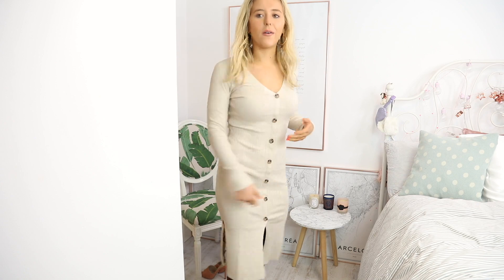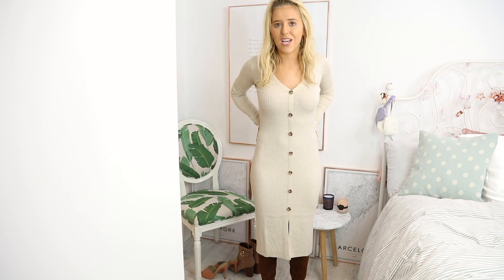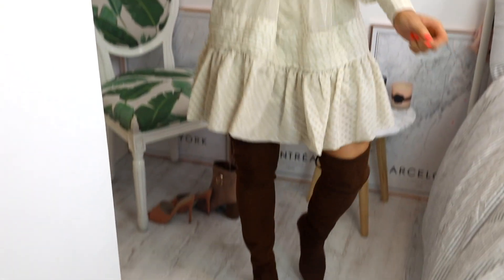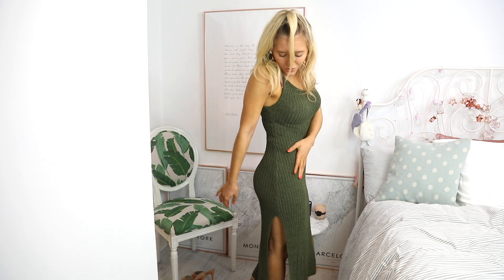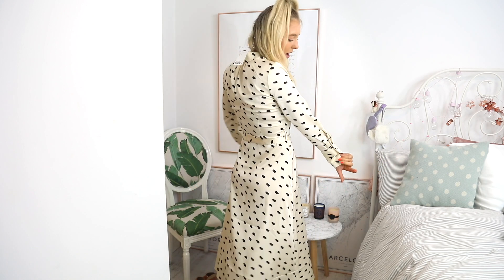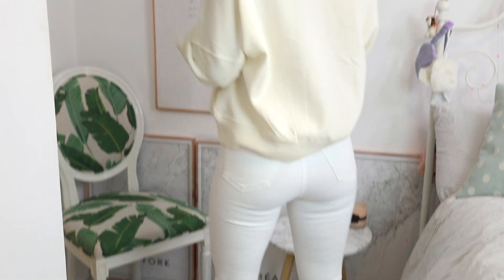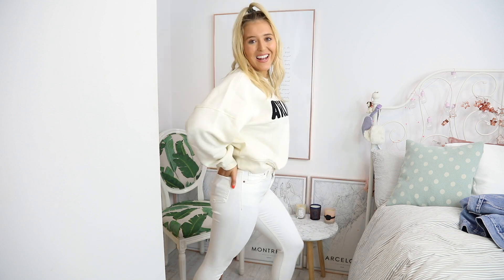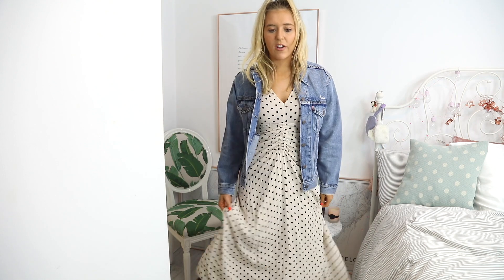NEW IN H&M HAUL + Try On 2020 | H&M SPRING Em Sheldon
HELLO GUYS! In today's video I did a new in H&M Haul and Try On! It's time for NEW IN H&M Spring try on haul, items linked underneath click SHOW MORE or the larrow. Insta: @emshelx / Shop H&M Ad aff.

DON’T MISS

CLOTHES FEATURED IN HAUL

Ribbed cardigan dress

Brown Stuart Weitzman boots and cheaper dupe

Cream satin polka dress if that sells out this is similar and cute and this

Polka v neck dress and if that's sold out this is v similar and similar and this and similar

FAQS